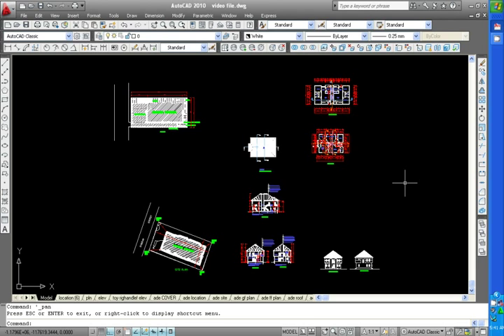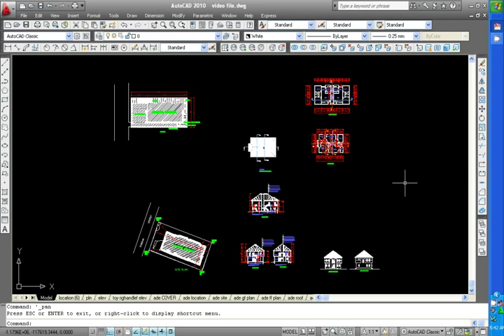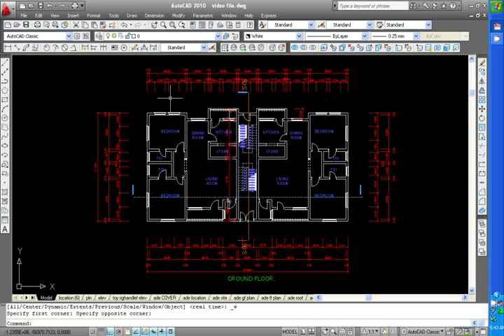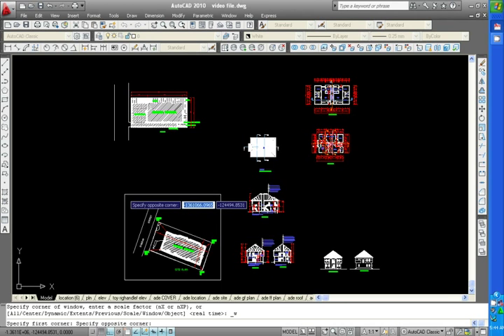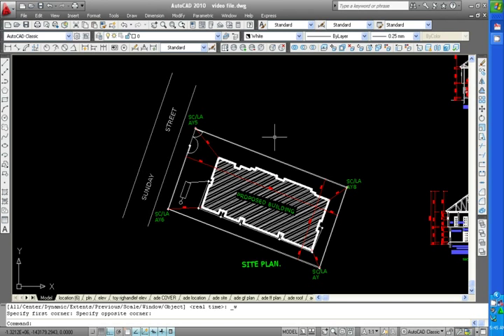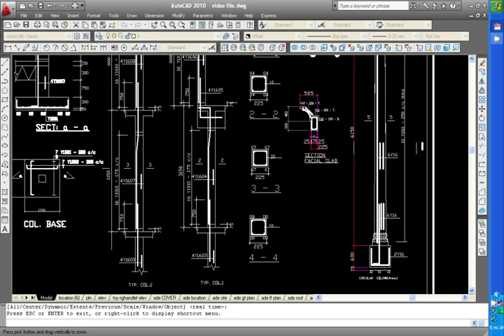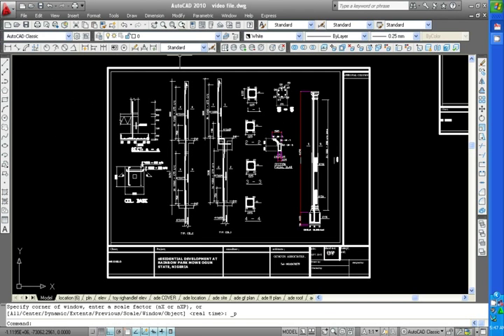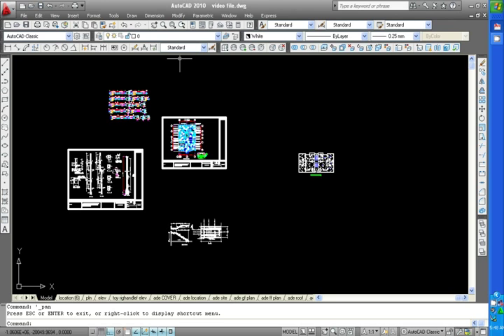my Free Autocad Tutorial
This video explains what 2D objects are and where they are used and what they are used for.